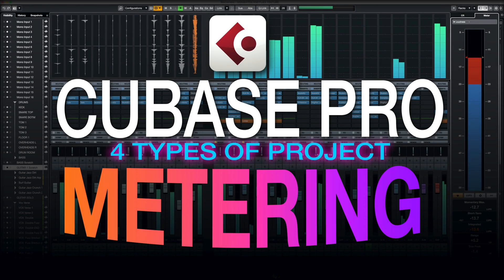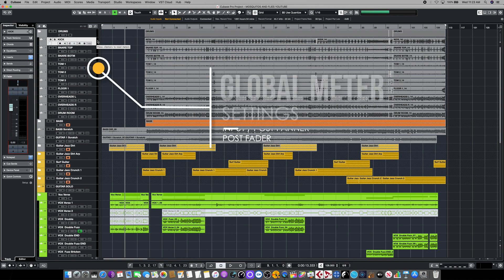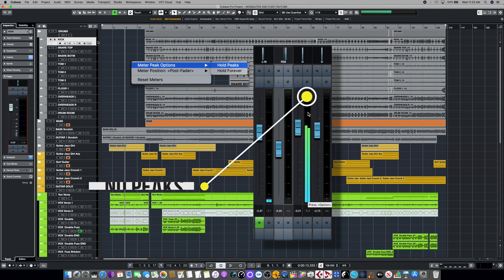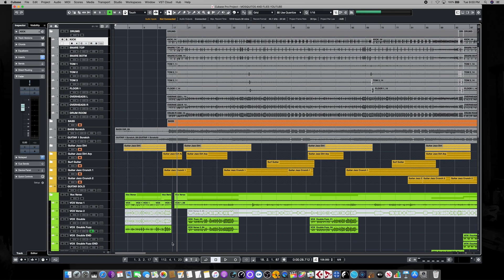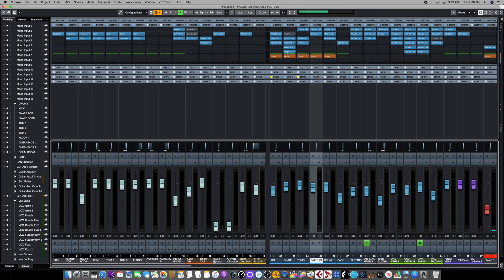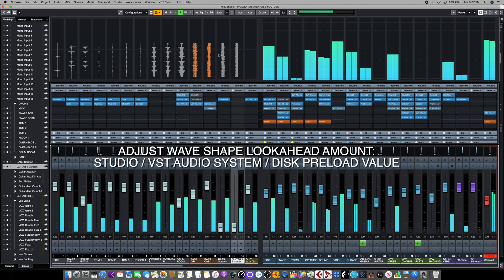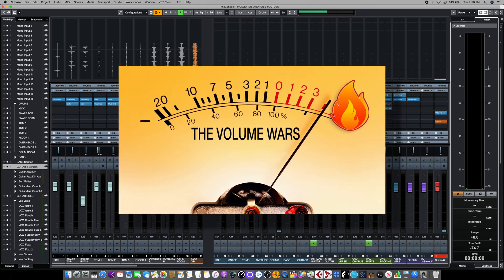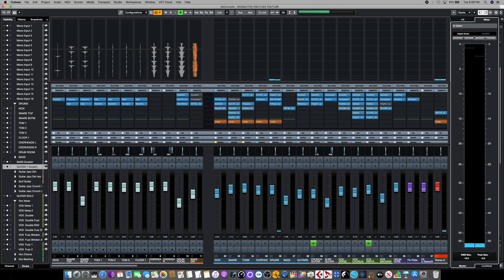LEARN CUBASE - 23. METERING: LUFS EXPLAINED, FREE SOFTWARE.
LEARN CUBASE FAST. EPISODE 23.
Welcome back from these crazy times, hopefully you have all been good and  safe.  In this episode we take a quick look at the 4 different kinds of project metering that Cubase offers. We explain the meaning and importance of the new metering standard for streaming, LUFS, and take a look at some additional free software metering options.
This is part 23 of a multipart Cubase Pro Education Tutorial

For those with Cubase Artist or Elements

Gear used in my video reviews:
Cubase Elements 11 Audio/MIDI Software

Gear Used to make this video:
Nikon z6ii w/24-70 f4 lens
Samyang AF 14mm f2.8 lens
DJI Pocket 2 Creator Combo
Neewer Pro 660 50w RGB LED Light
Neewer 2 pack stainless steel light stands
Neewer LED Bi-Color 18in 70w Flapjack Light
FEELWORLD T7 7 inch 4K Camera Monitor
NICEYRIG NATO Handle with rail
SMALLRIG Z Series Camera Cage
Fotga Swing Away Matte Box
SupFoto V Mount Battery Power Plate
REYTRIC 154 Wh V Mount Battery